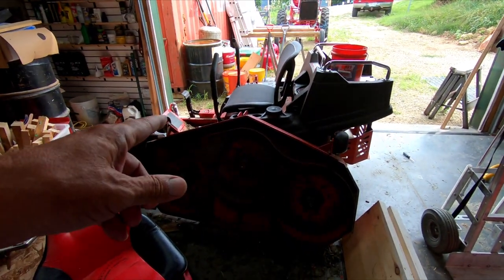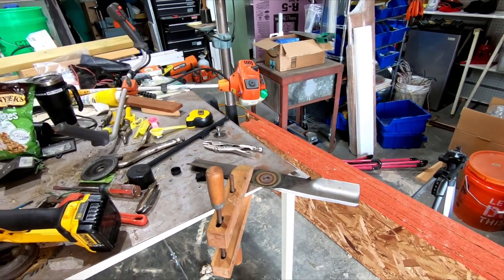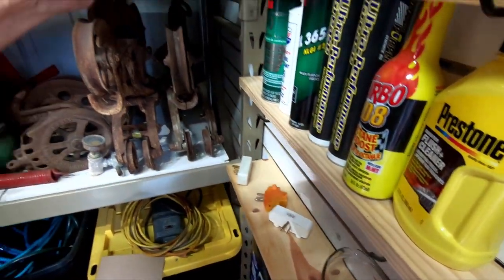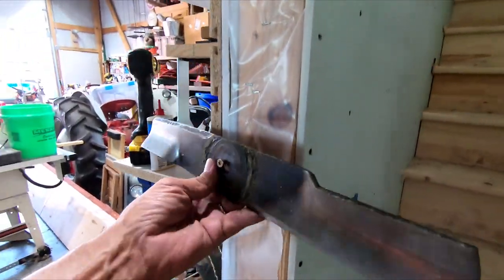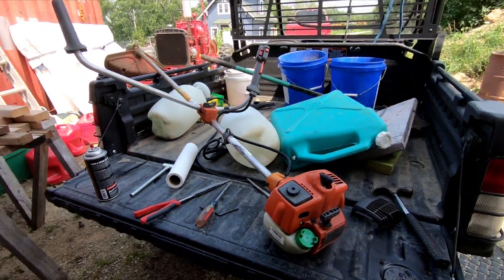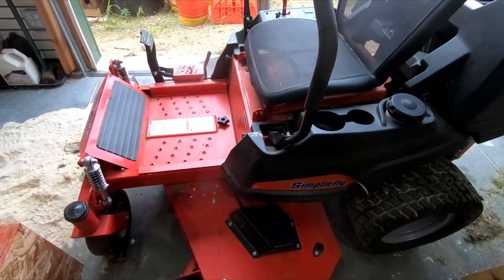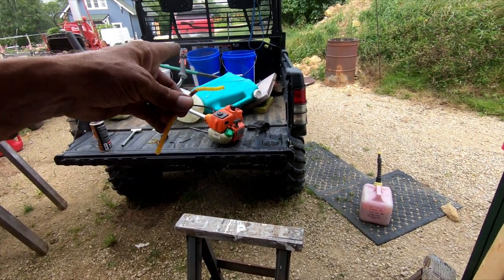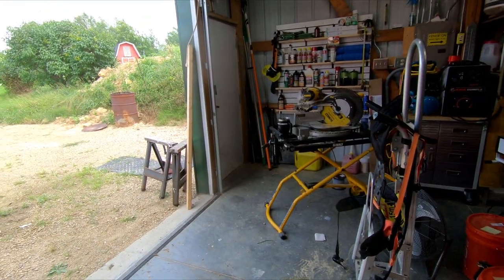Simplicity Courier 52” Zero Turn Blade Change [Part 2]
In this second video video, I complete the Simplicity Courier 52” Zero Turn Blade Change. Blade changing on this machine required dropping the deck and sliding it out from under the machine then tipped up on edge -- but it will not stand up on it's own, so it needs to be leaned up against something. I just used the mower itself. Also of note: there are grease zirks on the spindles that require lubrication so the machine really needs to be serviced on schedule if you don't want the spindles to fry.